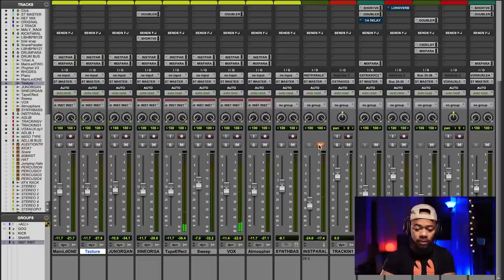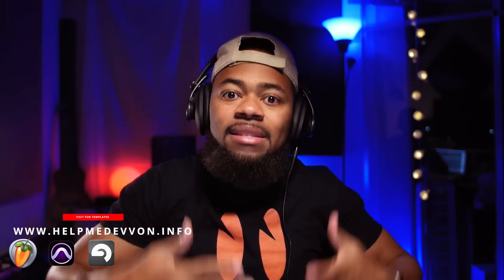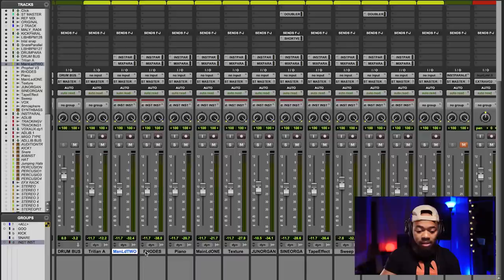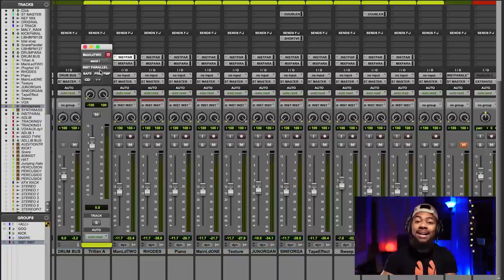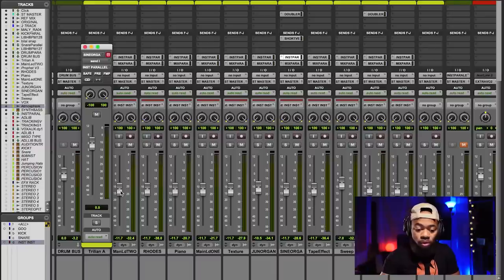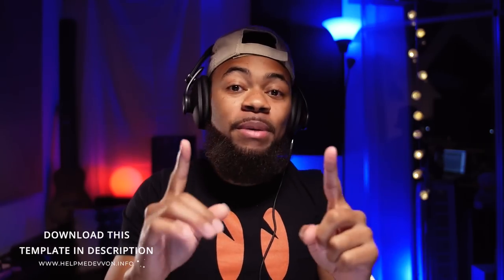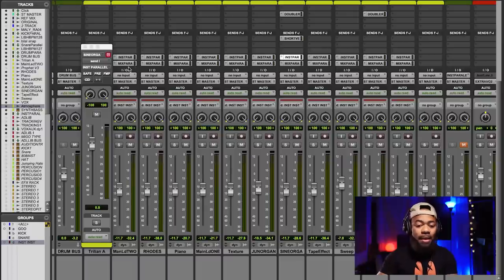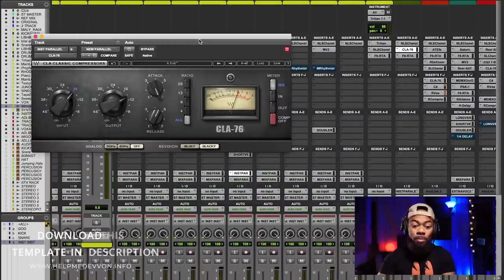1 Step To Make Any Sound Bigger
A video on the 1 step to make any sound bigger, in any DAW i.e Pro tools, Logic, FL studio, Ableton, Studio One etc. from your bedroom.

▶PRESETS
➡️Help Me Devvon Studiorack Preset
▶ IMPORTANT TUTORIALS